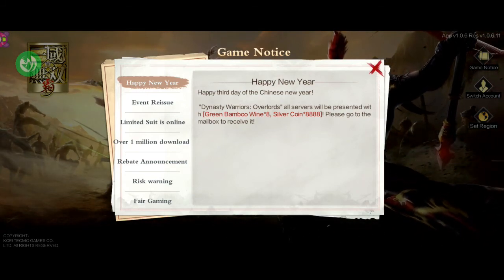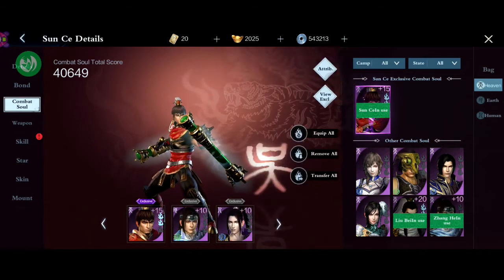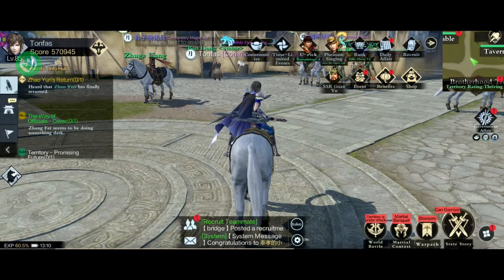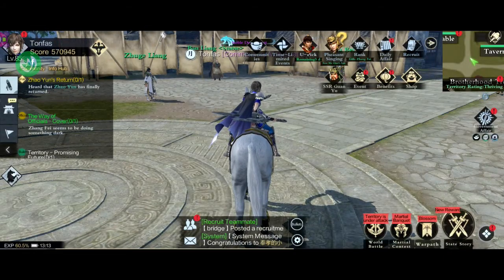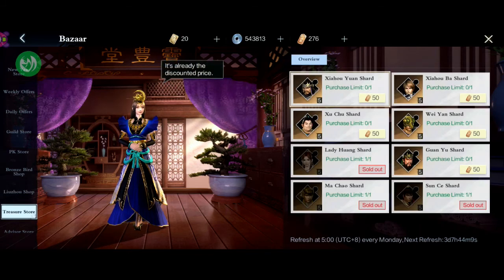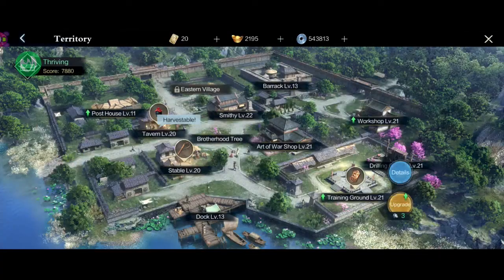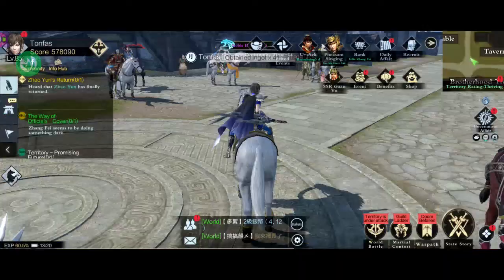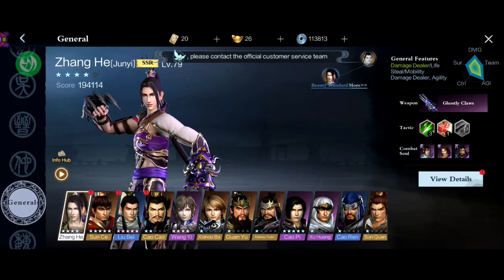Dynasty Warriors Overlords - overview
TONFAS